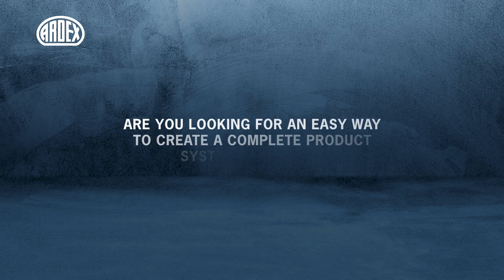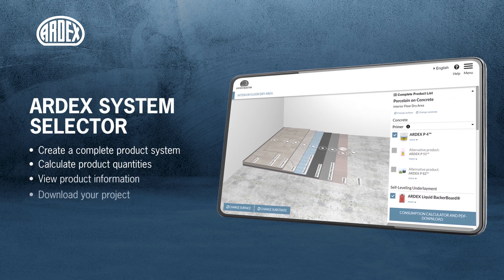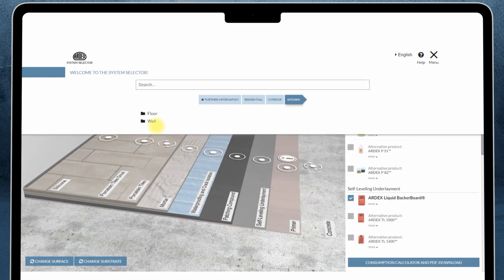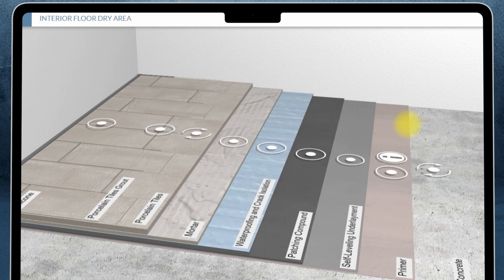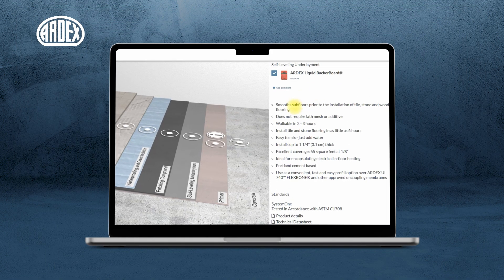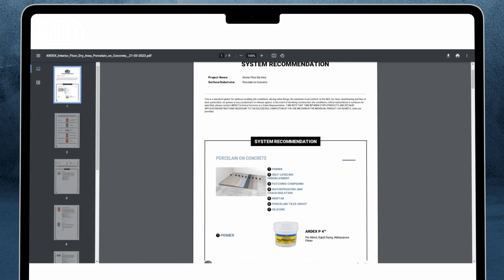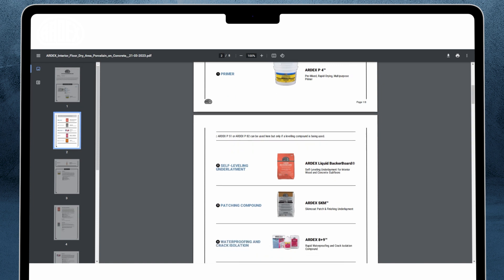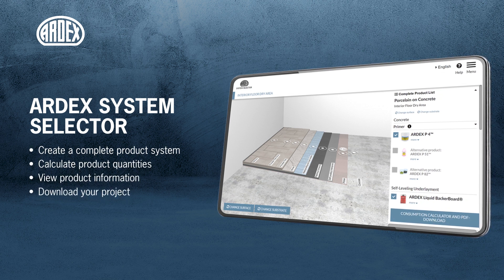Introducing the ARDEX System Selector!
This past month, ARDEX launched the ARDEX System Selector, an easy way to create a complete product system in no time! It’s the newest addition to ARDEX’ growing digital footprint and makes installation recommendations easier and faster than ever before!

The System Selector allows users to customize their build on screen alongside the recommended ARDEX products for each step. In just a few clicks, the tool delivers a customized build-up recommendation. The users simply select their installation scenario, the existing substrate and the desired surface - the tool then provides a complete product system for the individual room layout. But that’s not all: users can calculate product quantities based on the recommendation and download the entire system as a PDF.

Create a complete product system, calculate product quantities, view product information, and download the full project by visiting